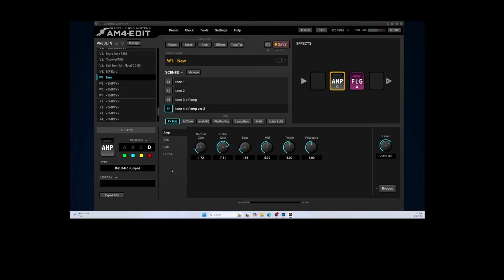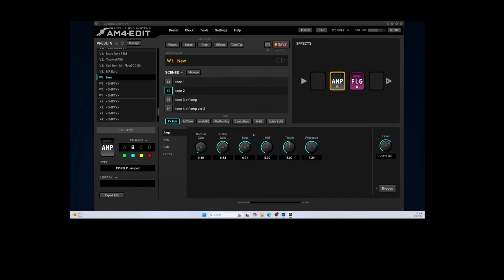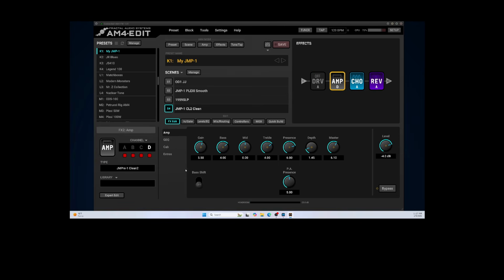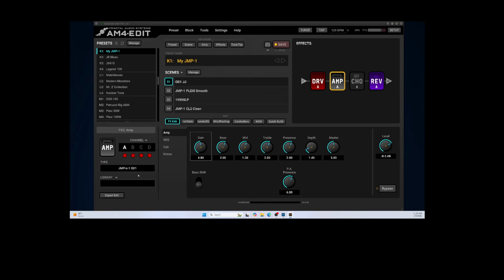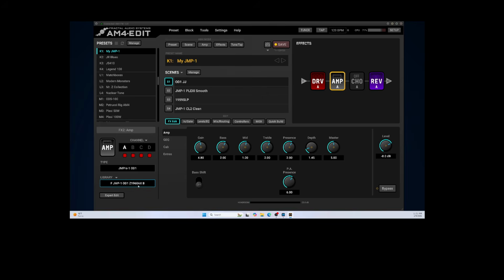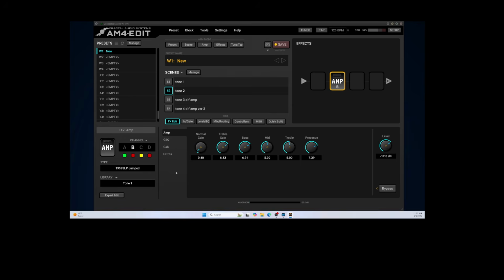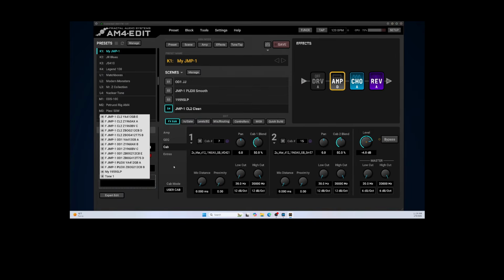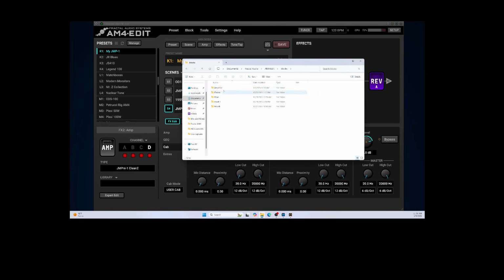Fractal AM4 Library